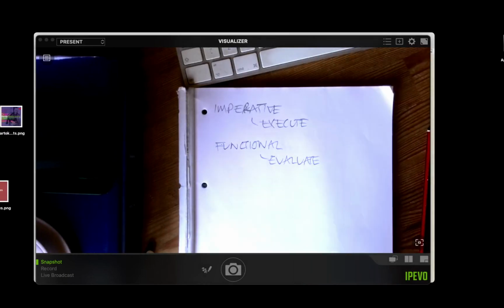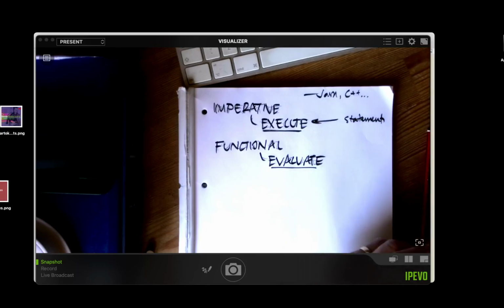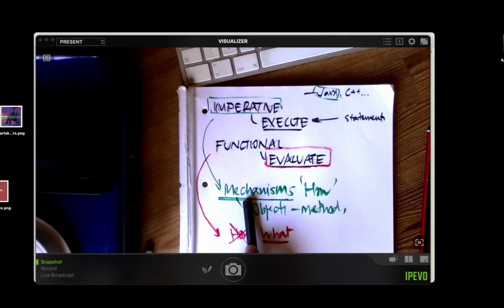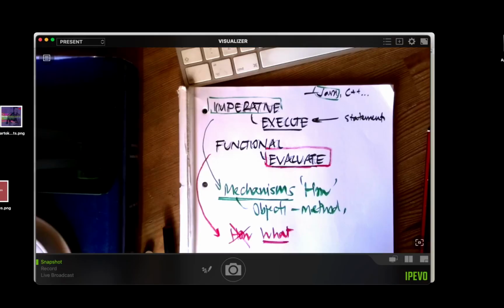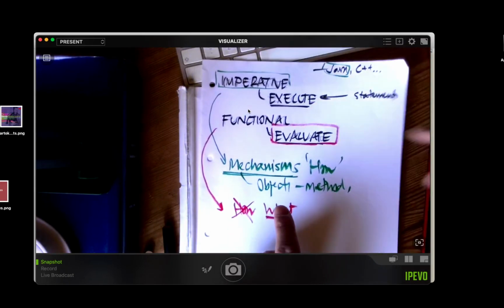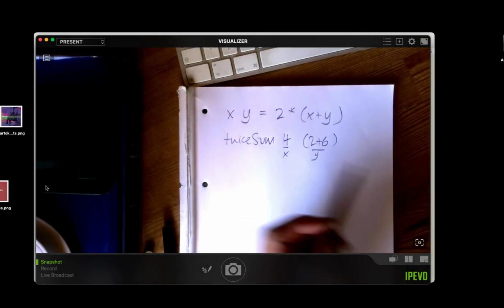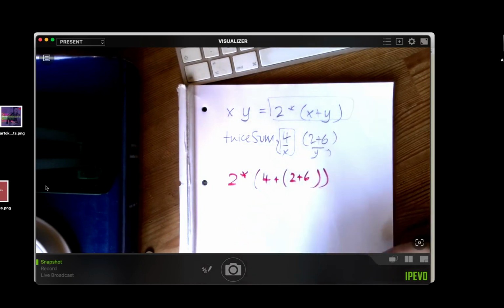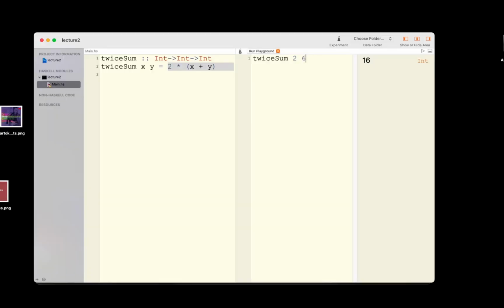[FUNCTIONAL PROGRAMMING] notesFP2a